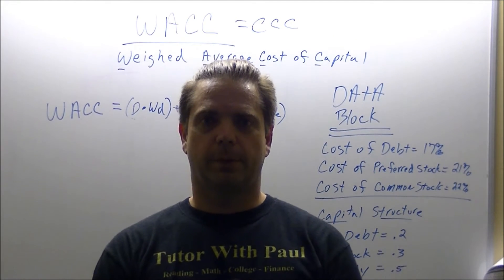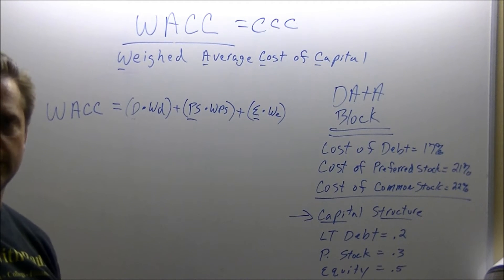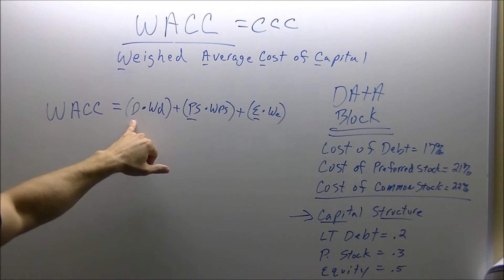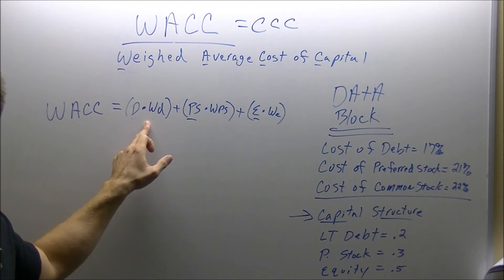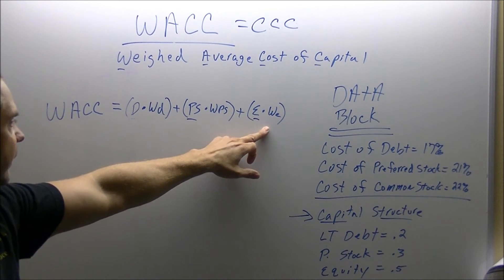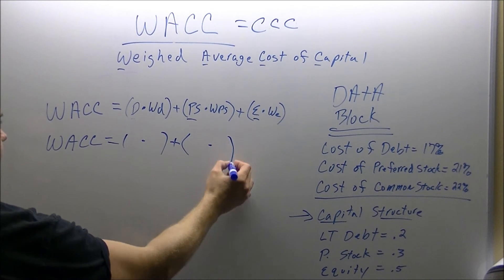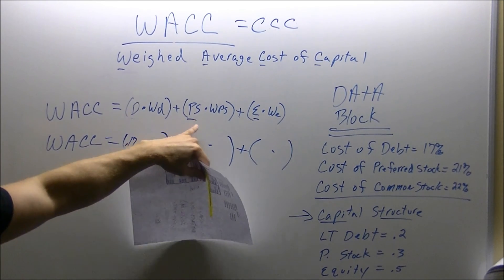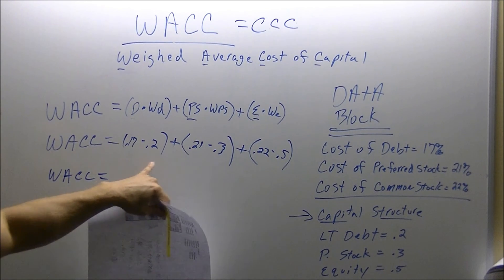Calculating WACC using a formula by Paul Borosky, MBA.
Calculate the WACC or CCC for a company. By Paul Borosky, MBA., ABD.

Wish to better understand financial statements or financial ratios?  Check out my Beginner's Guide to Financial Statements sold on Amazon: